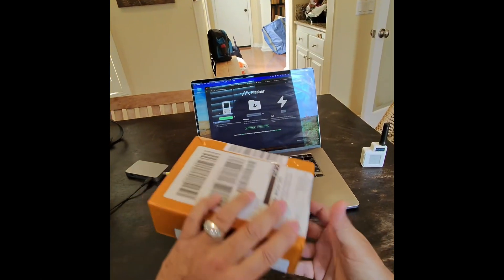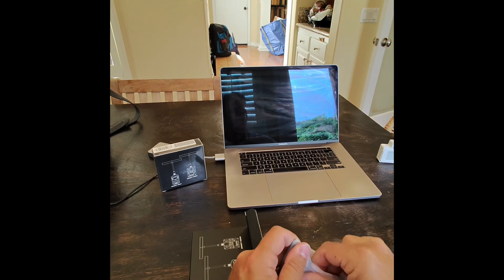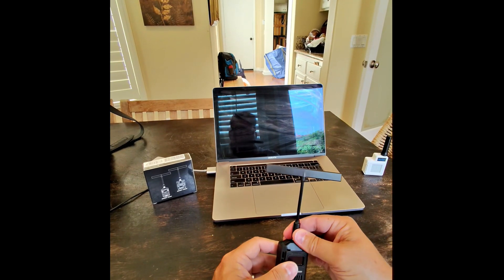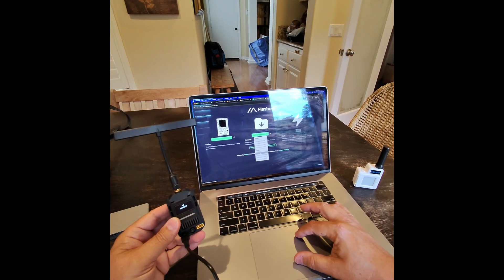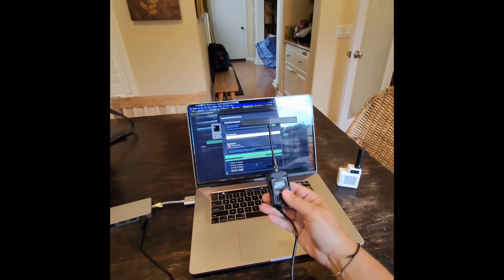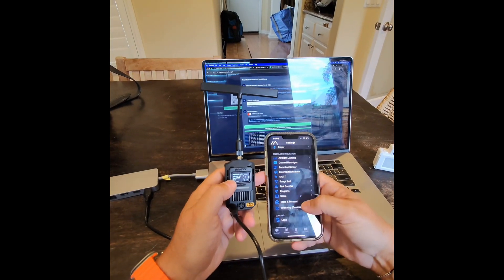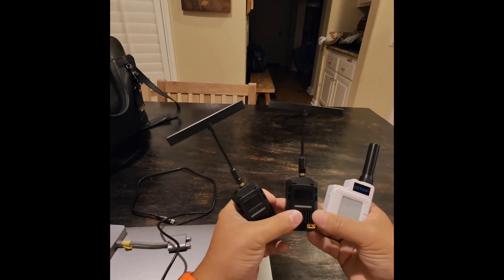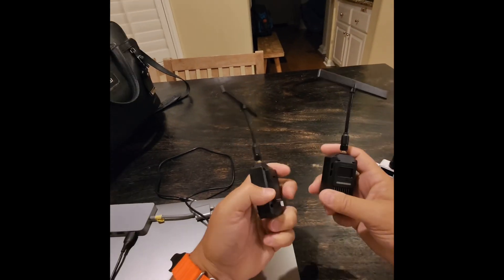Bandit Nano Review - Unboxing and Configuration for Meshtastic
Rak Wisbloc Starter Kit:

LilyGo T-Echo:

Alfa 915Mhz Meshtastic Antenna: (THE BEST!)

Diamond K400S Antenna Mount: